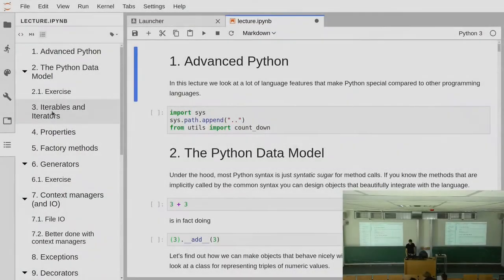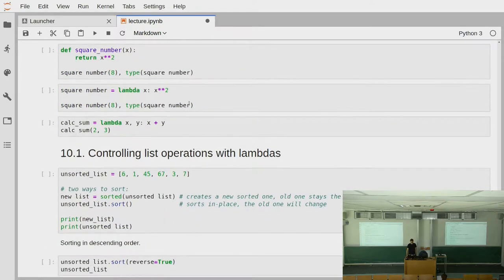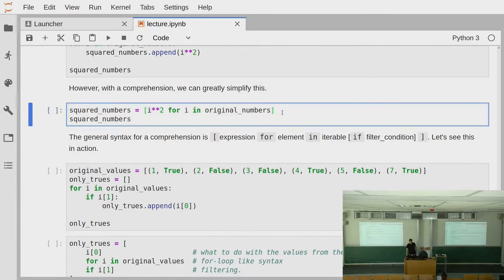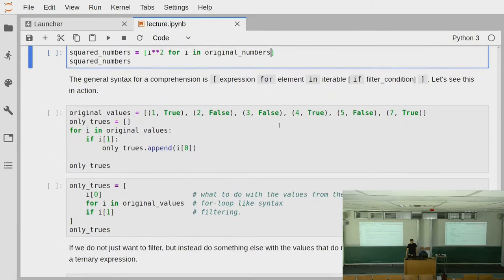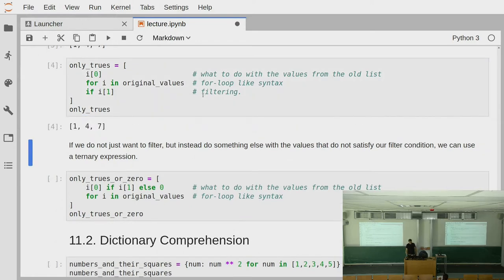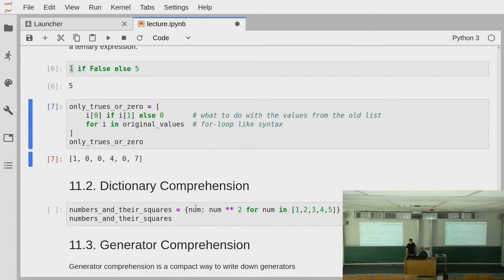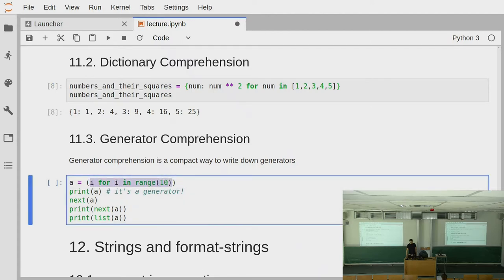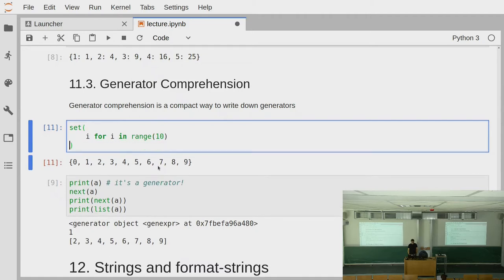Scientific Programming in Python 2019 - Lecture 3.2: advanced Python